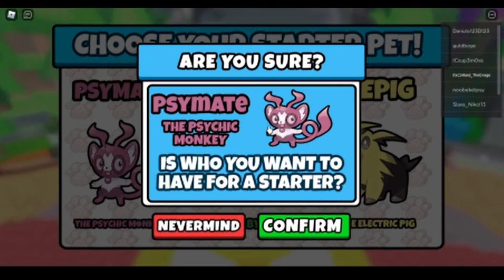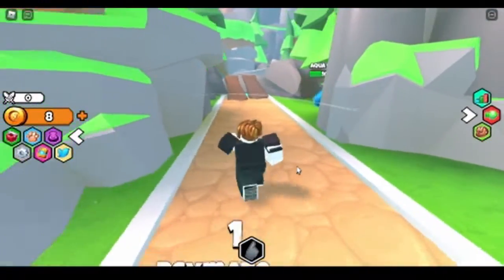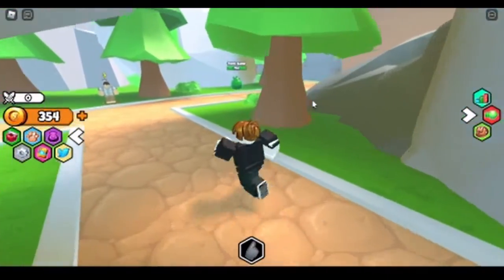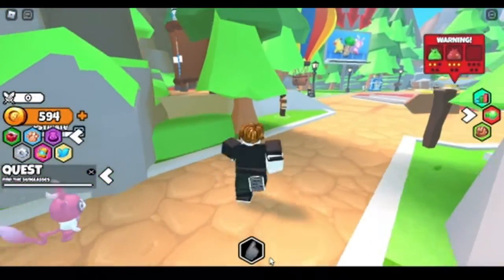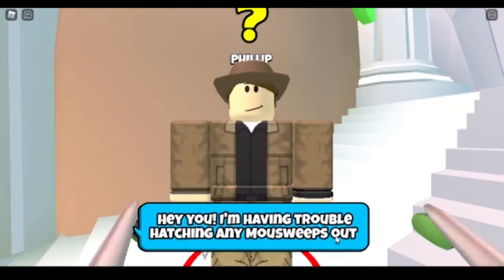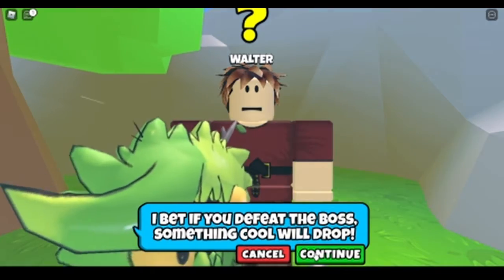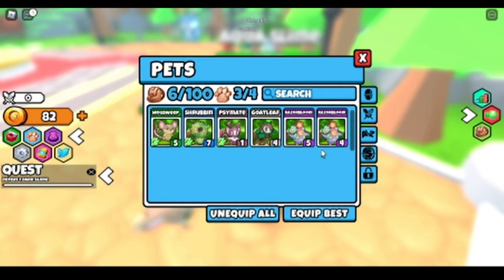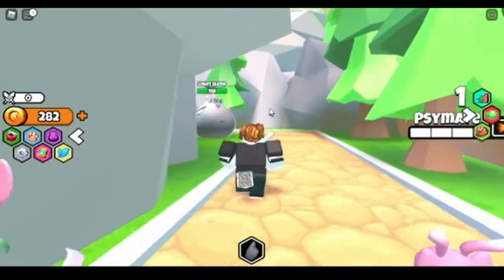Playing Roblox Pet fighters for the first time